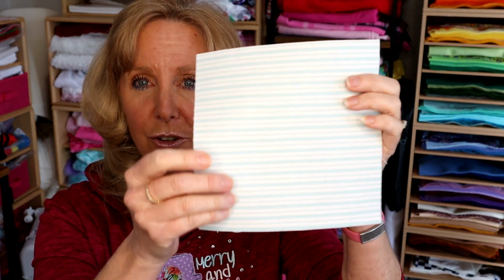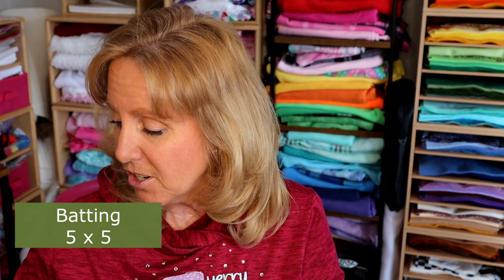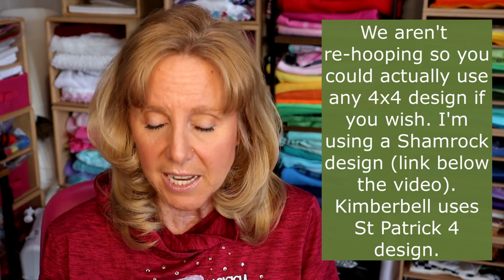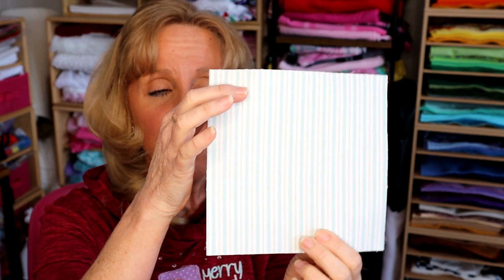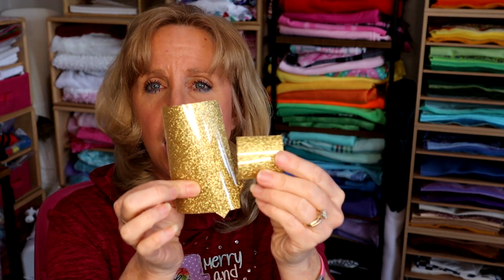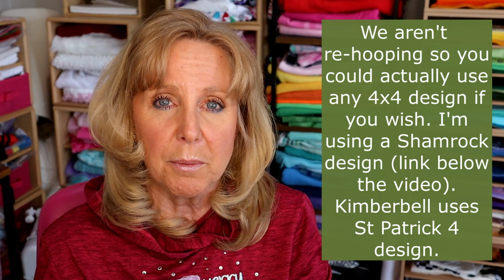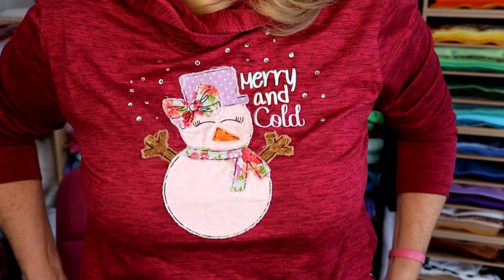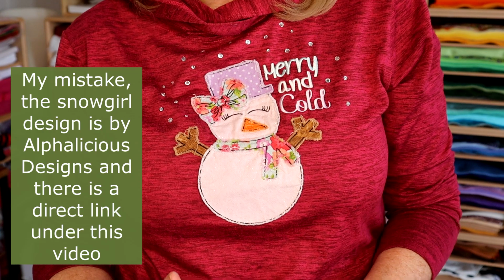Kimberbell Lucky Us Pillow - Blocks 10-11 - Group Project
We will be making the Lucky Us pillow together as a group project while we wait for the Spring Showers quilt to be released.

* Fabric kit from your favorite local or online quilt shop
• An 18x18 pillow form
• Hoops for your embroidery machine in sizes 4x4 and 5x7. One block needs an 8x8 or larger hoop, but there are instructions to use a 4x4 hoop
• Stabilizers – In your hoop lightweight mesh cut-away and for applique pieces and main fabric, fusible mesh stabilizer
• Batting – I’m using batting from my stash

The quilting design that I used today is:

NEXT UP: And when the new Kimberbell quilt, SPRING SHOWERS is released in late February, we will start on that fun project as a group. Pre-order now from our sponsor for this project, DayLily Fabric Shop and use our group coupon code: CRISTIN2022 and when you click on that link, the coupon code is automatically entered for you.

NEXT UP: After Spring Showers, we will start on the TWO SCOOPS bench pillow.

Clover Folding Fabric Pen
Hot Fix Rhinestones Crystal
Plastic binder rings
Large binder rings
Thread Stand
USB Extension Cable
Headphones for TV listening while embroidering

Snowgirl Merry and Cold sweater:My shirt design that I'm wearing on this video is from Alphalicious Designs shirt is from my local Fred Meyer last year.
The Font for the word Merry and is called Delicate Flower by Designs by Juju and the font for the word Cold is Sofia by Baby Kay's Appliques which is now owned by GeminiRed Embroidery